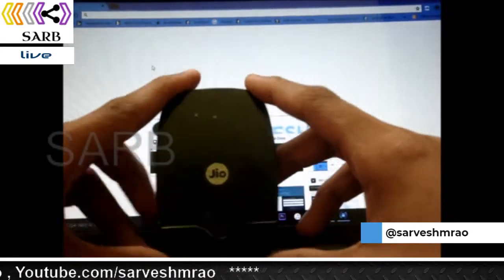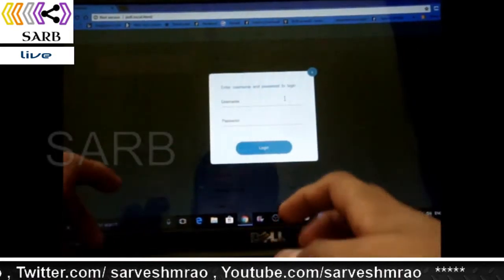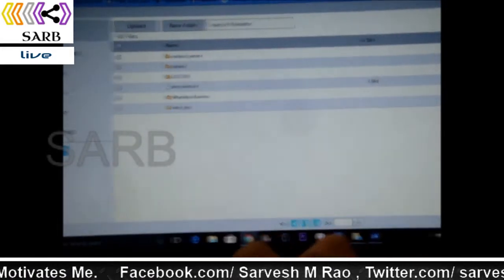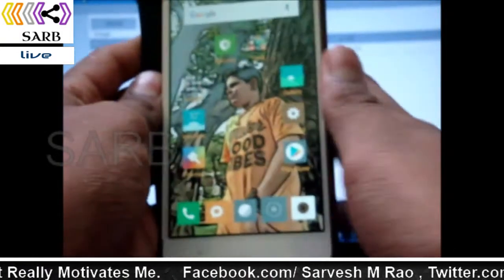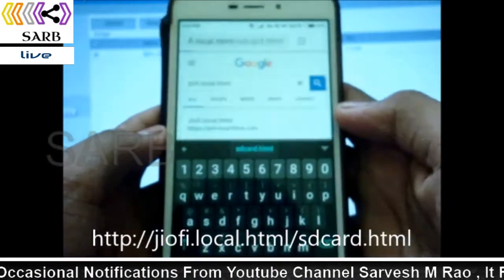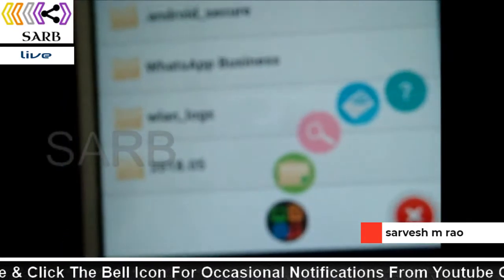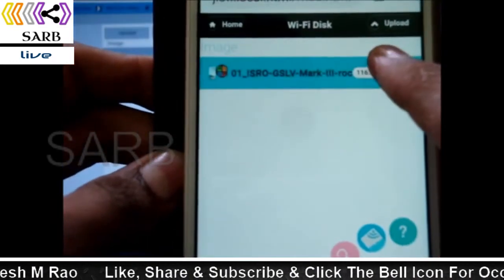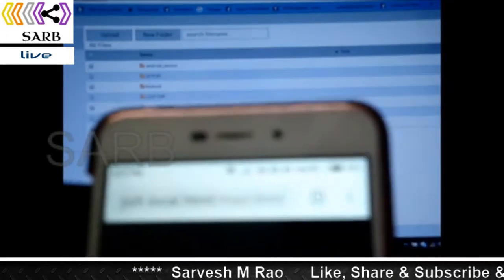JioFi 2 How to create a virtual server | Sarvesh M Rao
Micro SD Card Sarvesh M Rao